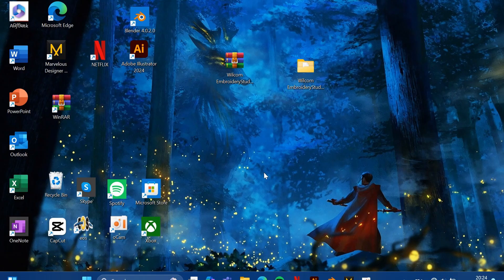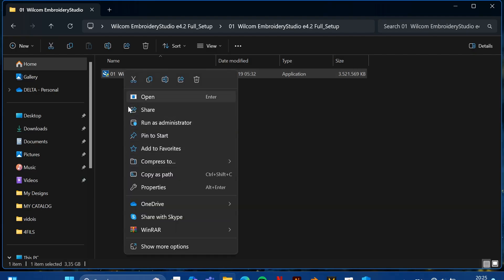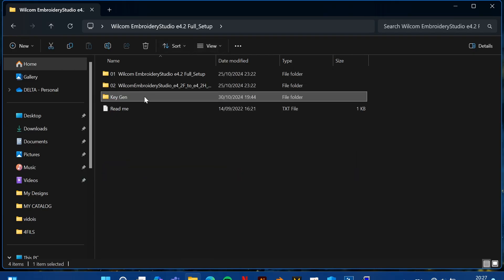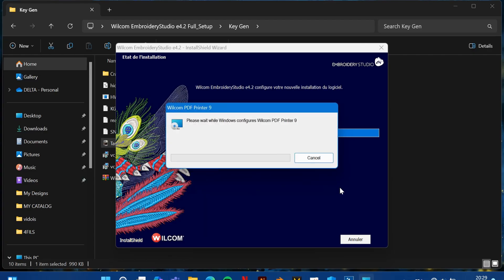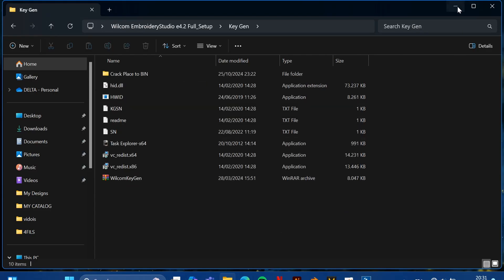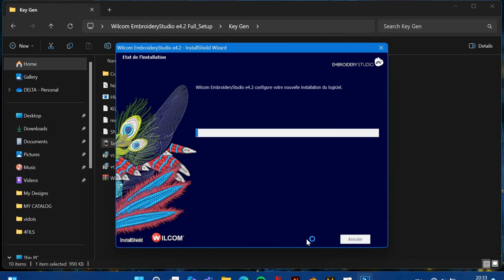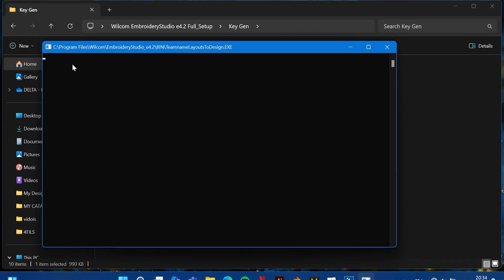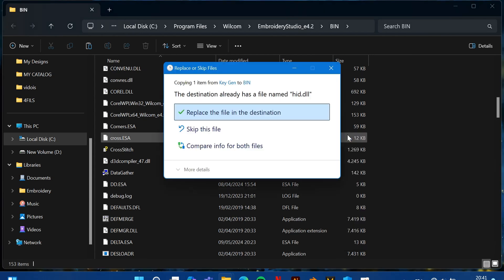How to easily download the WILCOM program on the computer TRASLATED in Spanish